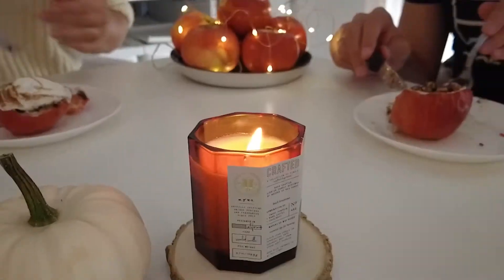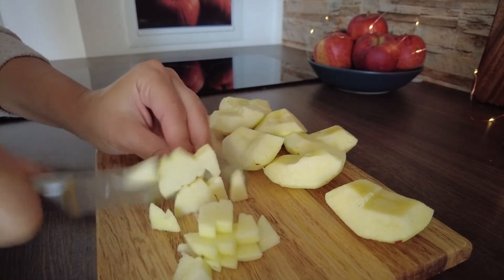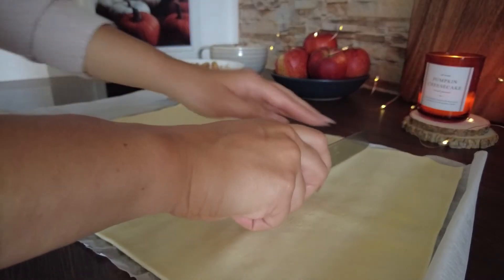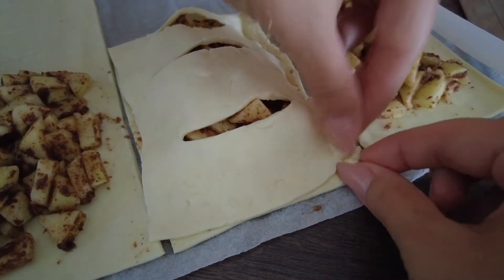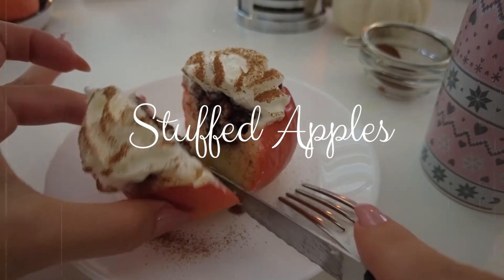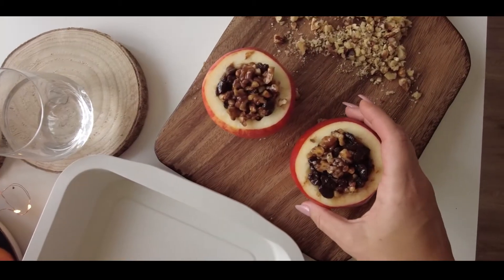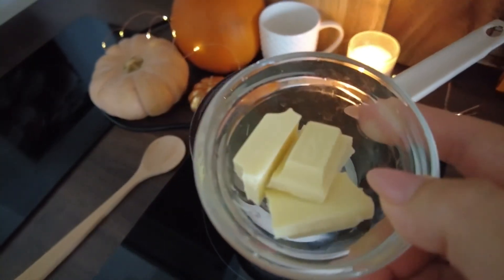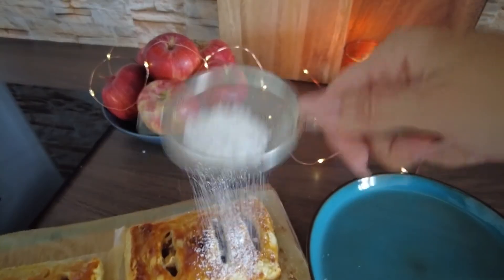Cozy Fall Recipes to get you in the Autumn Mood | Easy Recipes for Fall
recipes fallrecipes comfortingfoodHere are some of the best and easiest fall recipes, hope they will cozy you up!